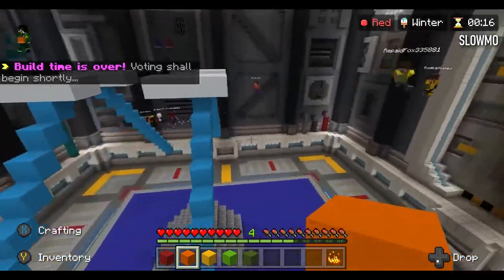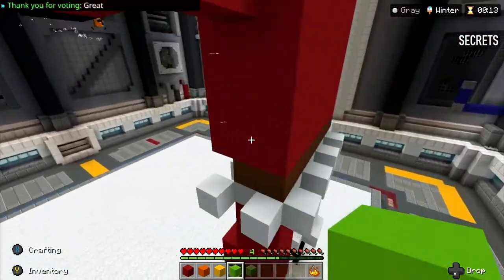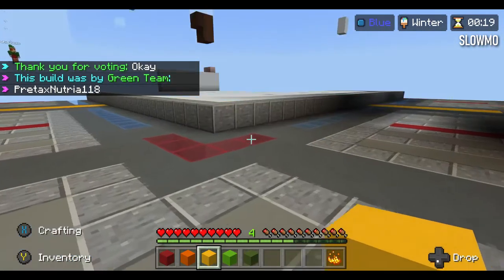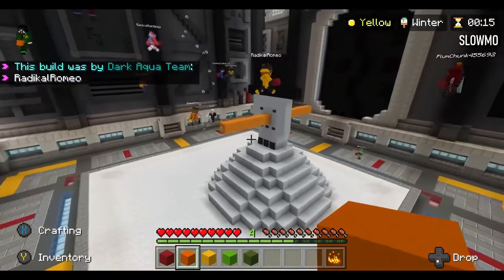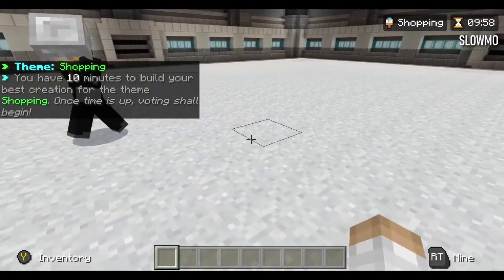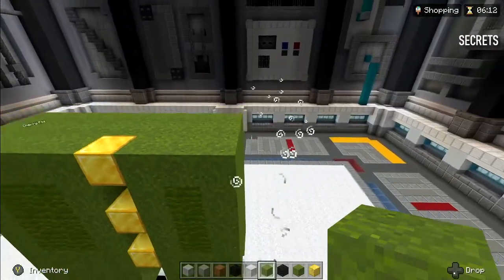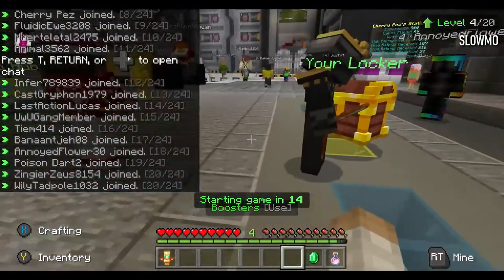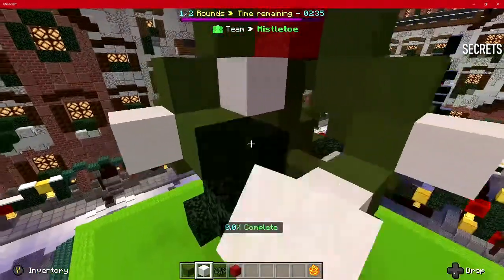Winter Shopping | Minecraft Build Battle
All I want for Christmas is a bag of Maccy D's.